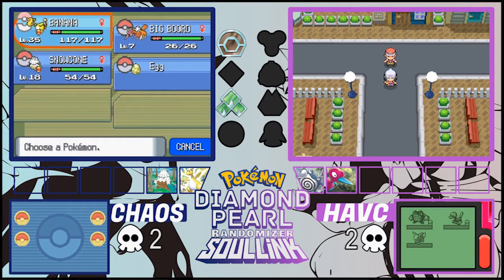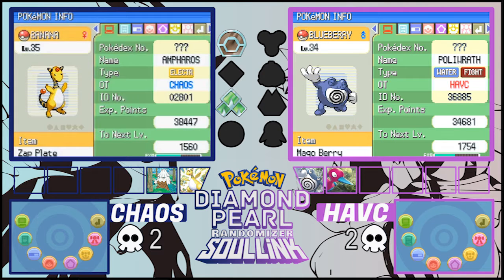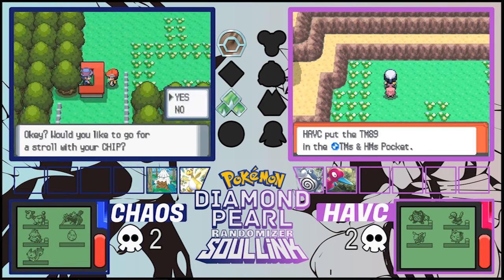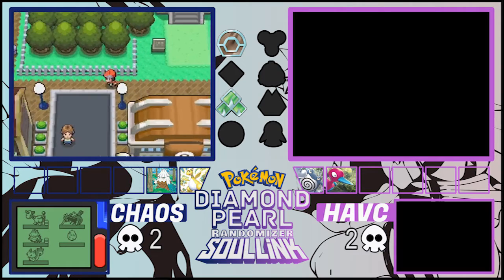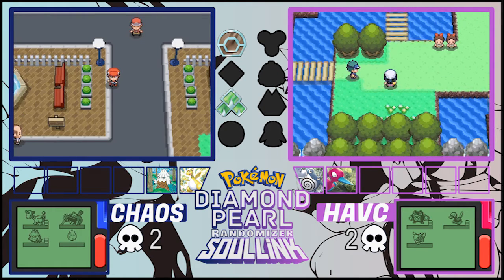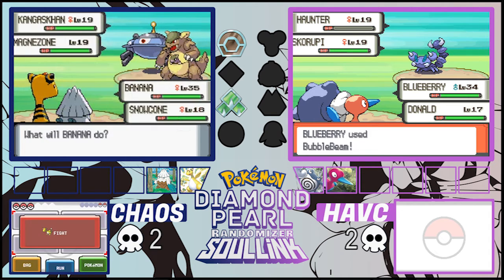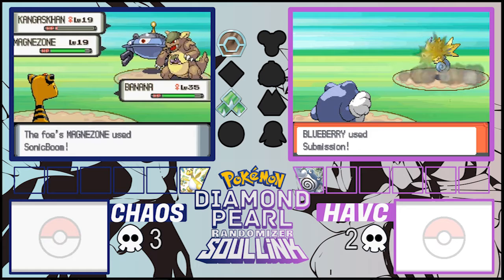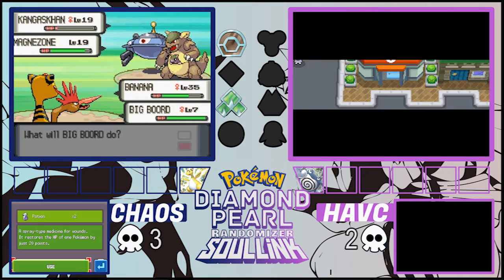Bad Omen- Pokemon Diamond and Pearl Randomized Soul Link Ep#13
Welcome back to another episode of our Pokemon Diamond and Pearl Randomizer Soul Link. Sorry that it is late.
Rules:
1- Any Pokémon that faints is considered "dead," and must be released or stored in a specified PC box for "dead" Pokémon.
2- You can only catch the first Pokémon encountered in each area, and none else. If the first Pokémon encountered faints or flees, there are no second chances.
3- You must also nickname all of your Pokémon, for the sake of forming "stronger emotional bonds."
4- In a new area, the first encounters for both players will be, "linked," together until death.
5- If one Pokémon in a linked pair is placed in the PC, its Soul Link partner must be placed in the PC as well.
6- If one Pokémon in a linked pair dies, its Soul Link partner is considered dead as well.
7- If one player fails to capture their first encounter in an area, the second player must forfeit their encounter in their corresponding area.
8- Across both players' parties, primary typings may not be repeated.
9- All Soul Link pairs must consist of one male and one female Pokémon. Players will re-encounter their first encounters in a new area until an acceptable encounter can be caught.